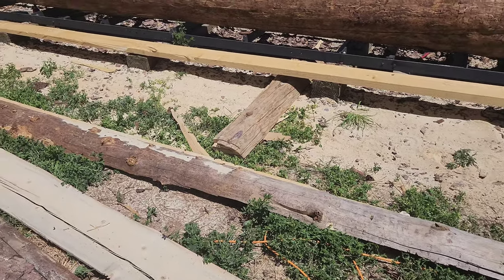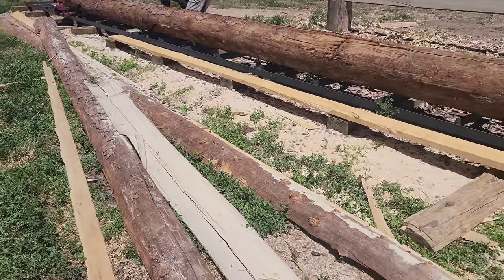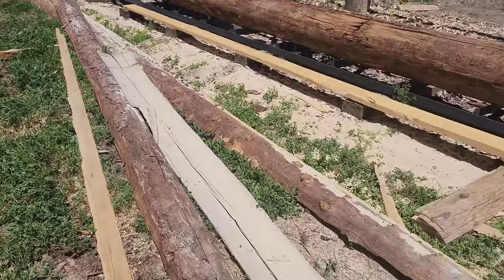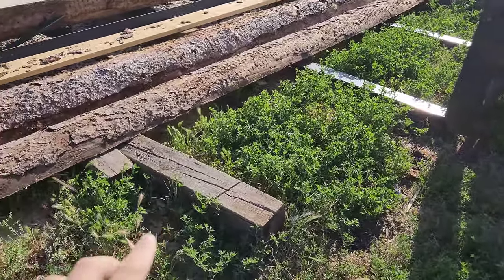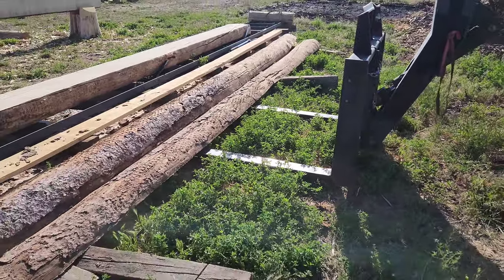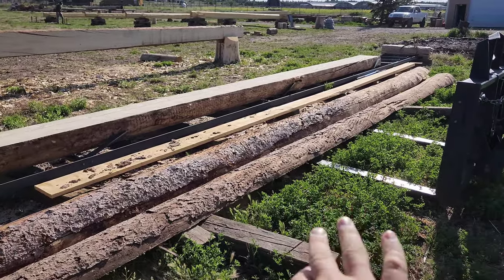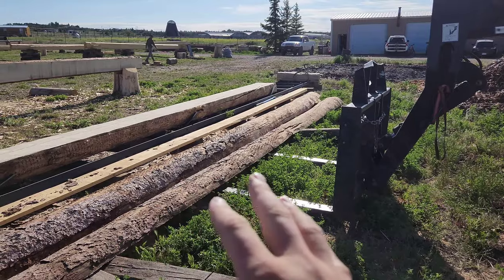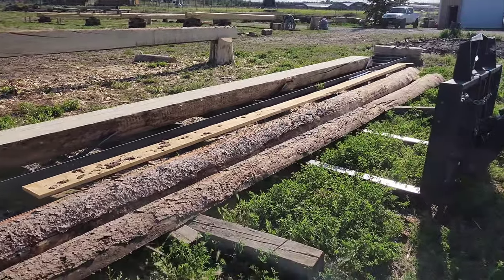Sawmill Slabs 2.0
Sawmill slab improvement.